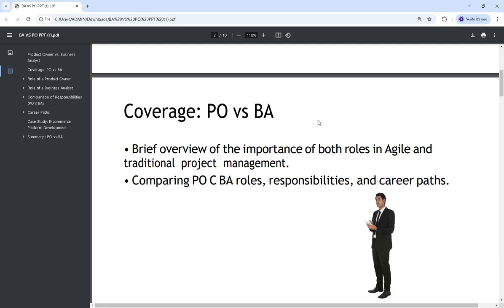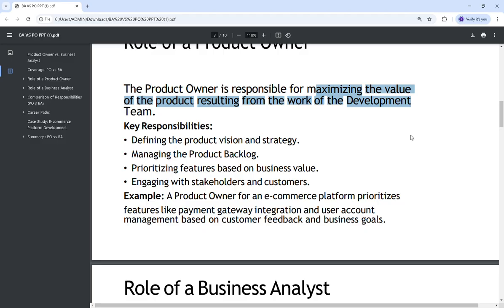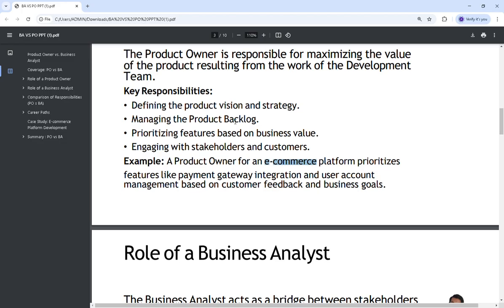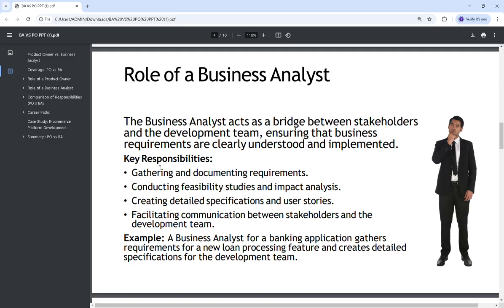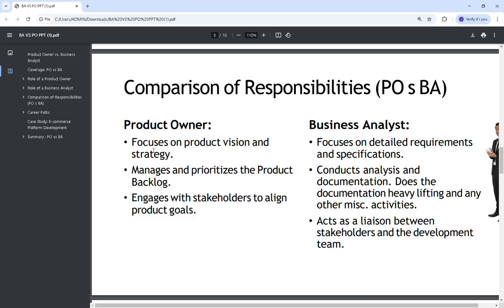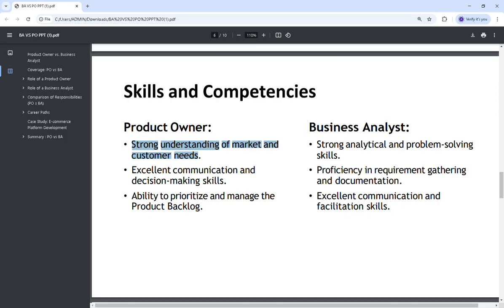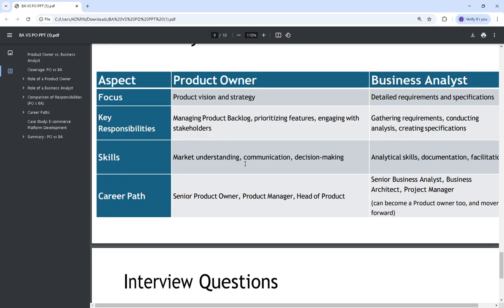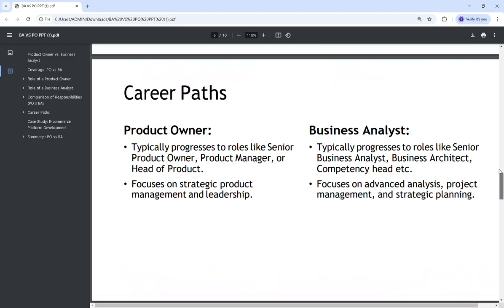Product Owner vs. Business Analyst Detailed discussion SWIFT ISO20022 Payments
#33 - Product Owner vs. Business Analyst Detailed discussion  @BankingPayments